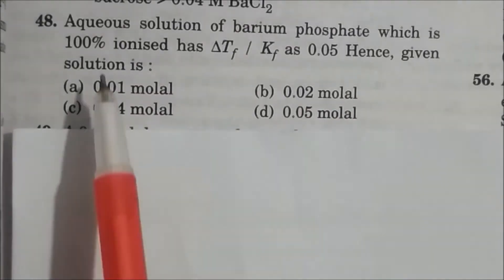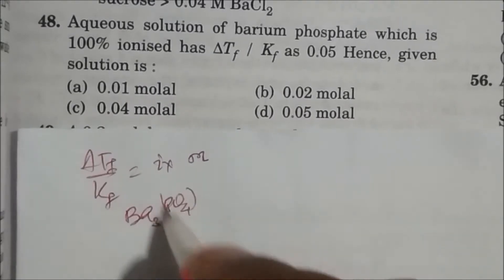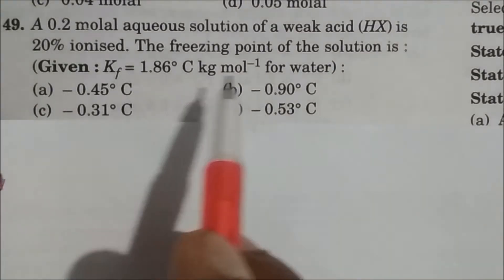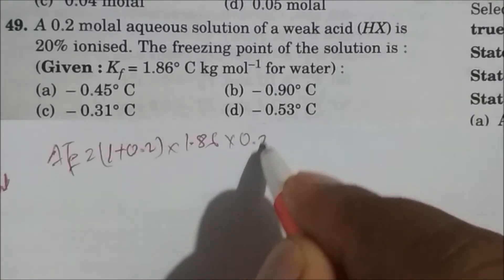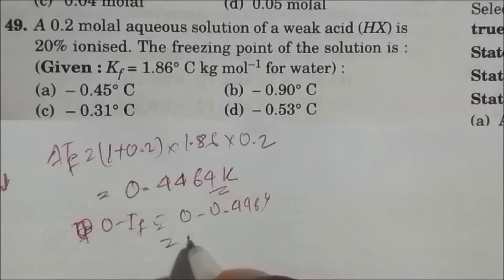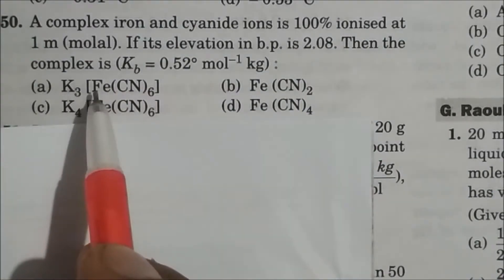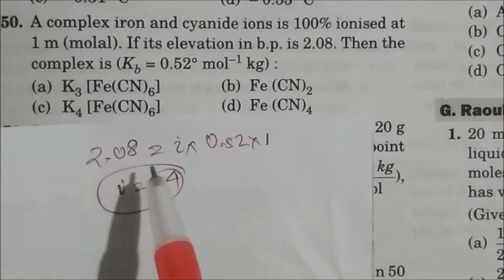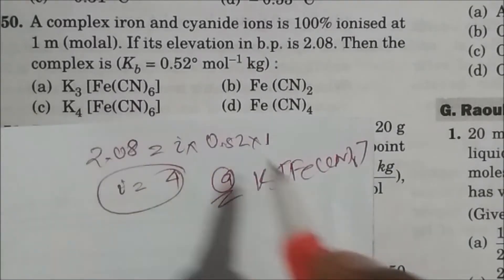Depression in freezing point -5 solved Numericals CLASS XII CHEMISTRY